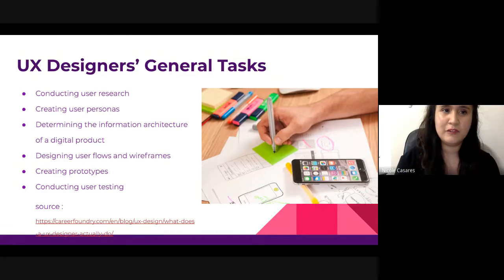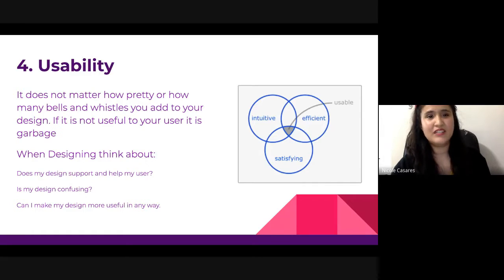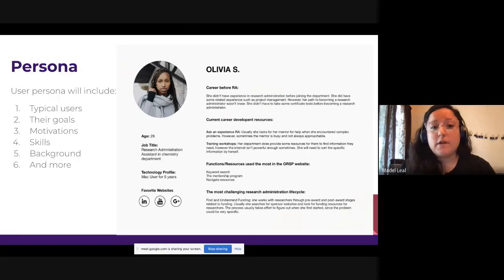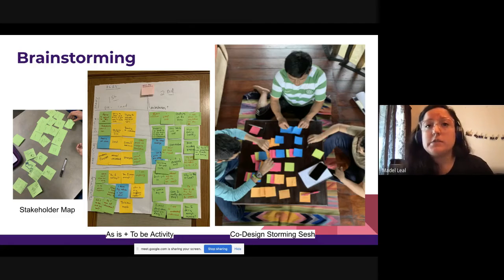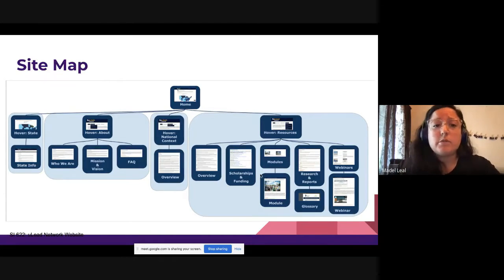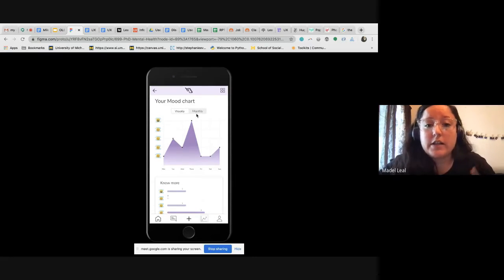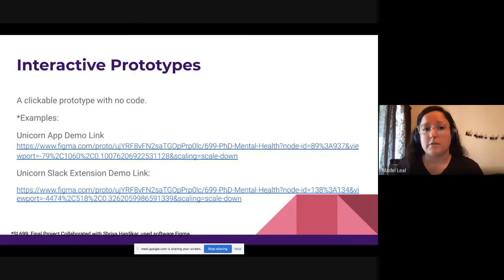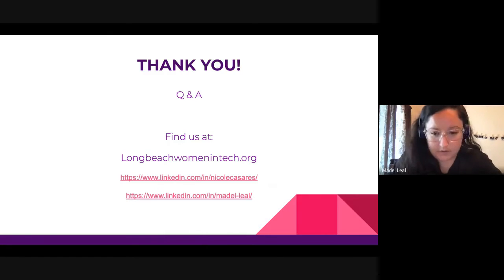INTRO TO UX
Are you a creative individual looking to enter the tech world? Are you a developer who wants to understand your users? Join us for this webinar lead by Nicole Casares and Madel Leal

UX Design General

Tasks 5 Core components of UX Design

UX Process

UX Deliverables